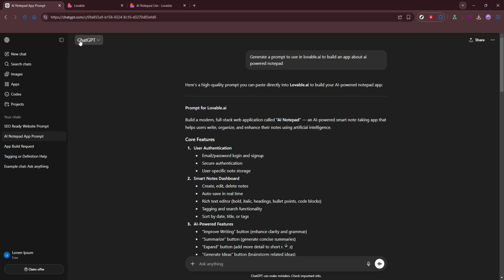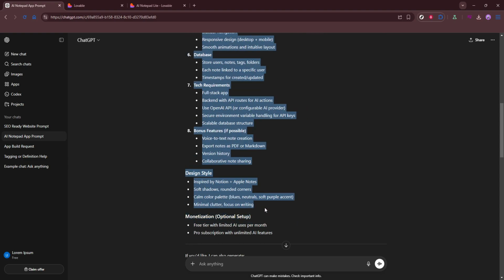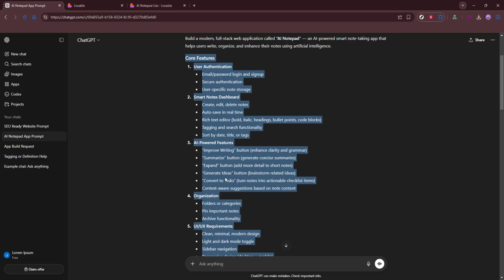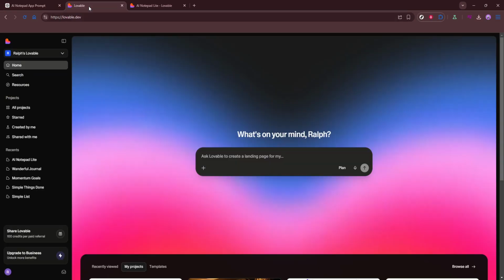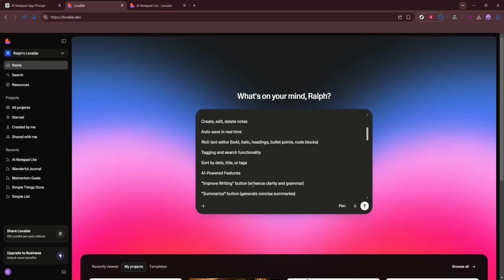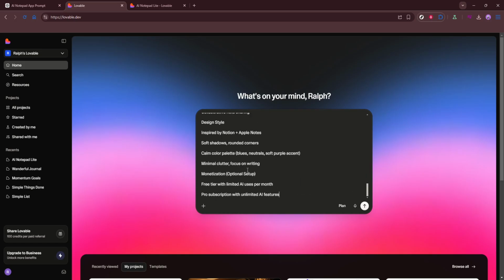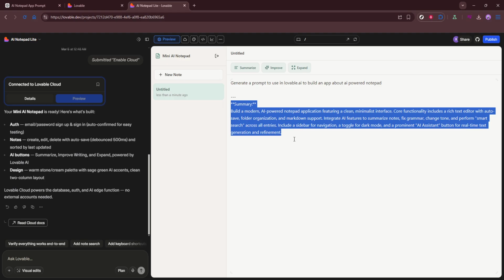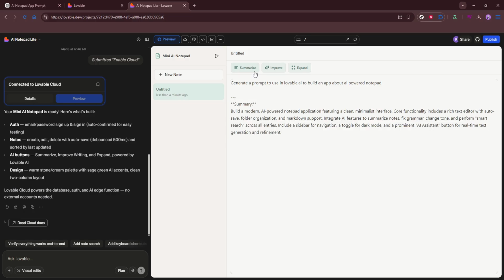How to add AI to the app you’re building with AI using Lovable and ChatGPT.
In today's video we cover How to add AI to the app you’re building with AI using Lovable and ChatGPT.